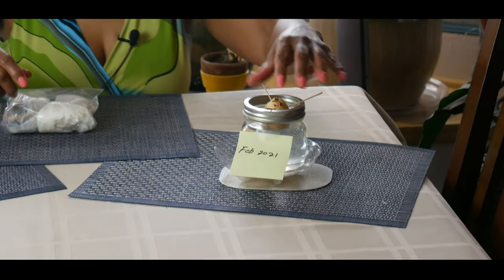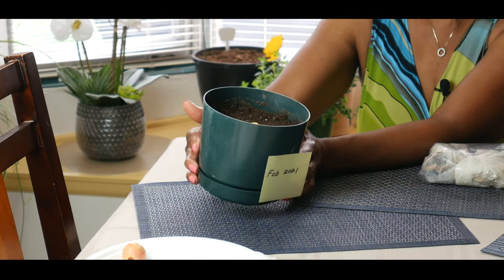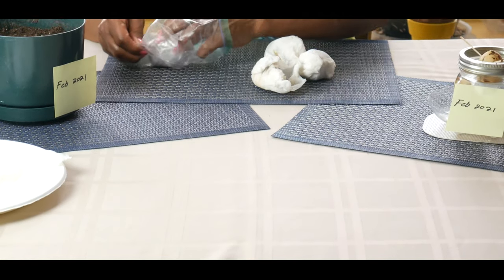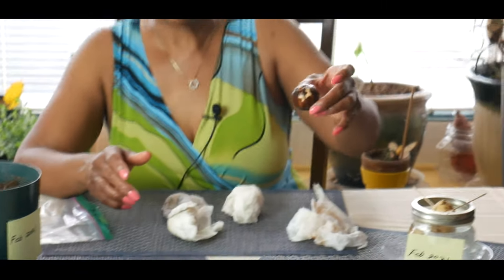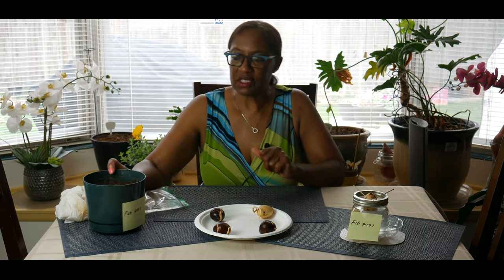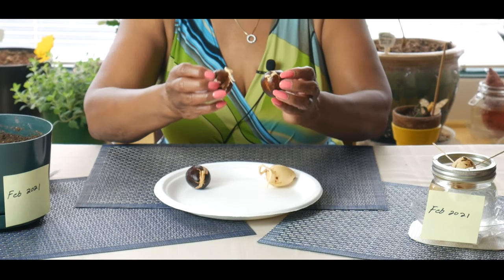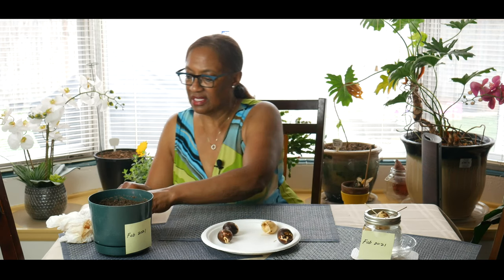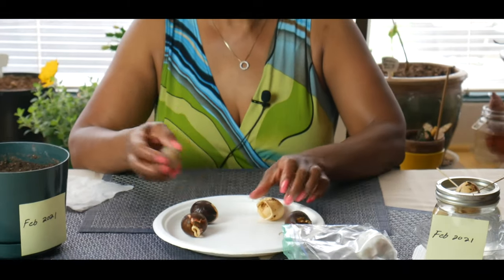The Fastest Method to Propagate an Avocado Seed- My Experiment Results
This video is about my experiment results on the fastest was to propagate an avocado seed. I tested four methods and will show you the method that propagates avocado seeds in one (1) month.

                                    V